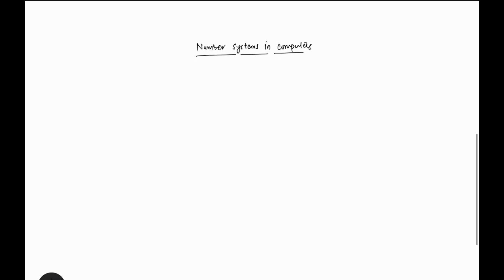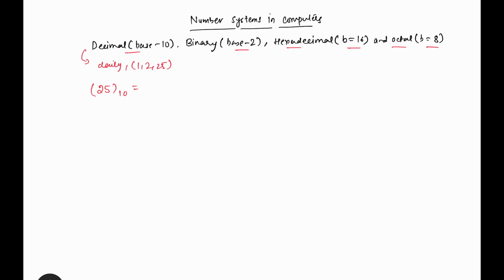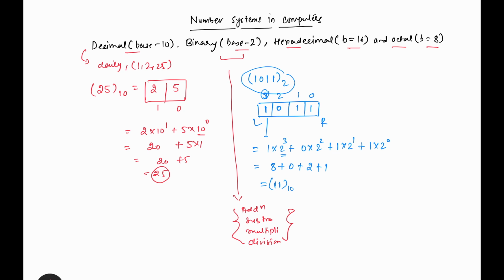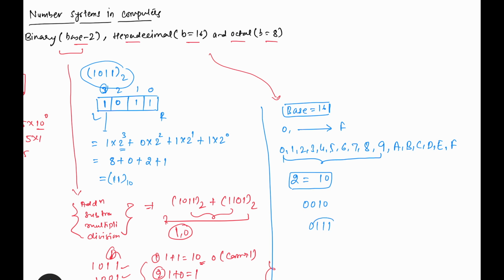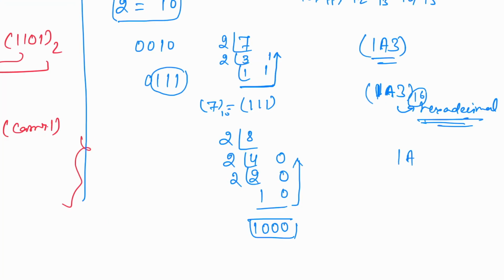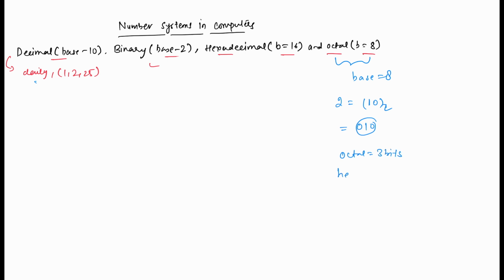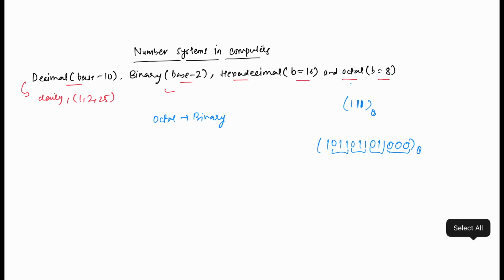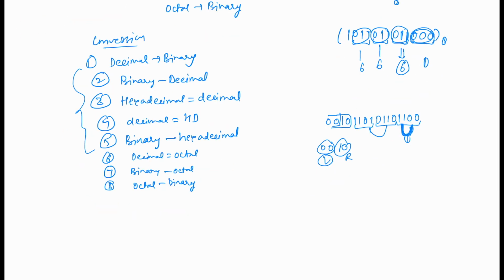Number System in Computers !!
I know you might be confused and you don't know what to do with your  dreams and ideas. What is the first step to take. How to start. And you might have tried to find the shortcut as well.

Hello People, My name is Dev Kant Singh. I post videos on NIMCET and MCA.

Books for Preparing NIMCET .
Diwa’s MCA  book by Dr. M Kumar ( not. available online)
- R D Sharma MCQ
11 th

- Arihant MCA Entrance -
- NCERT class 11 ,12
- Arihant Logical Reasoning and Analytical ability

Books to read for self growth, finances and personality development:
Megaliving + the greatest guide
How to win friends and Influence people
The psychology of money
Think and grow rich
The Alchemist